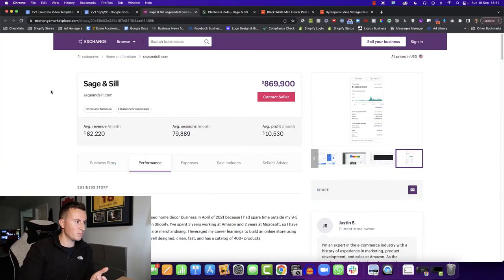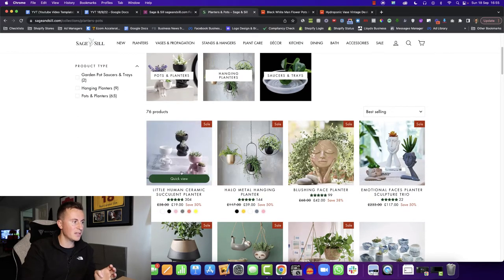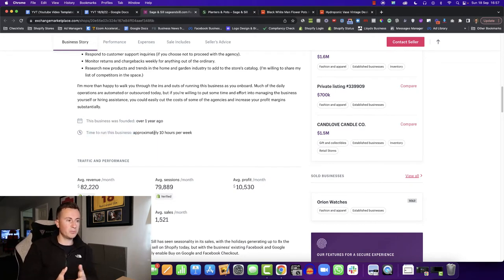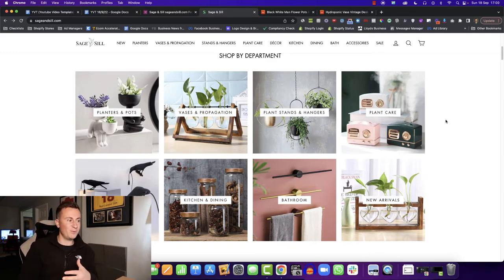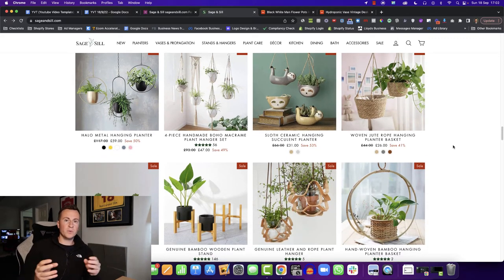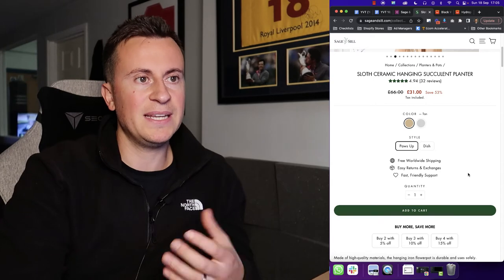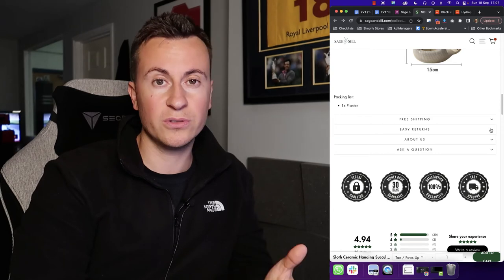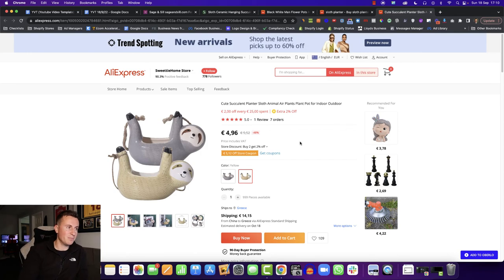This Shopify Store Makes Over $100,000 Every Month...Heres How